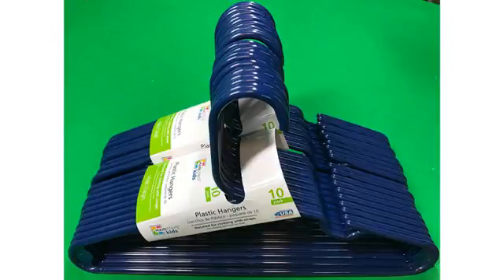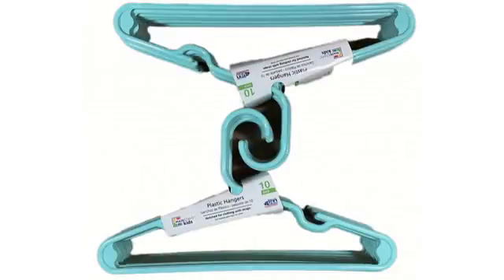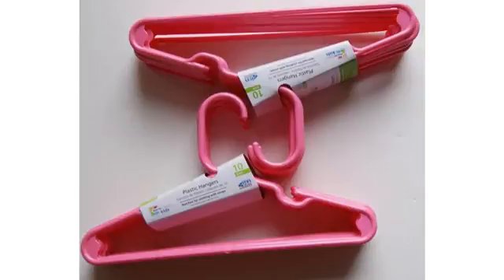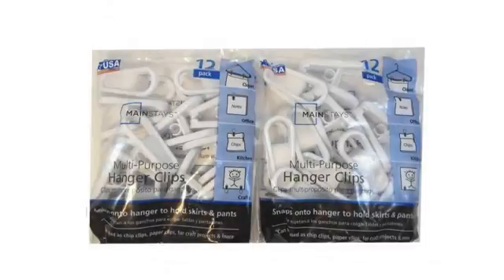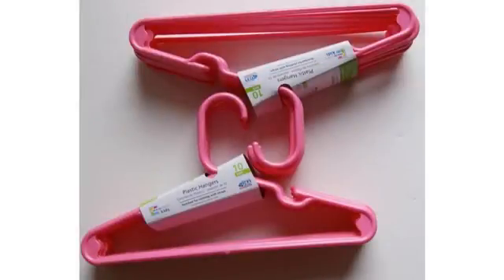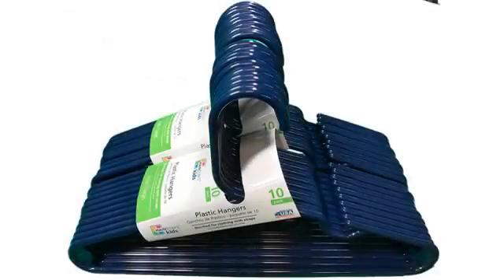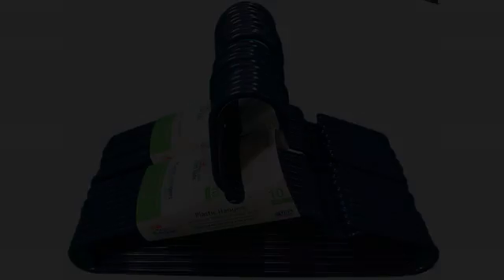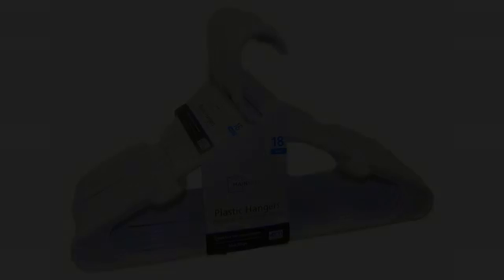Product Reviews .... Mainstays 20 Piece Children's Hangers, White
White children's/baby hangers Notched for clothing with straps Includes two packs of ten hangers for a total of twenty Perfect for all of your nursery and storage organization needs